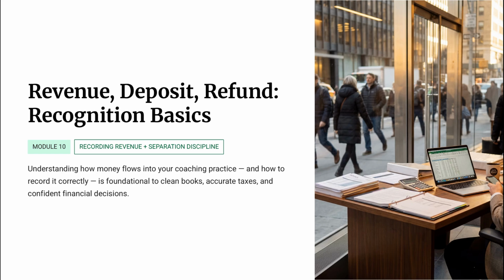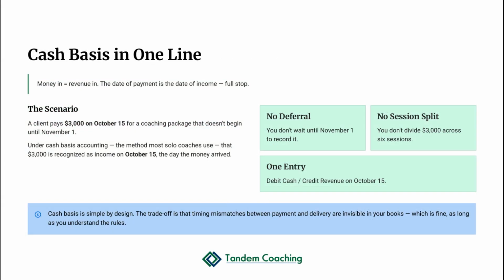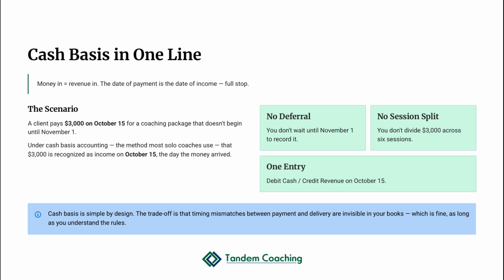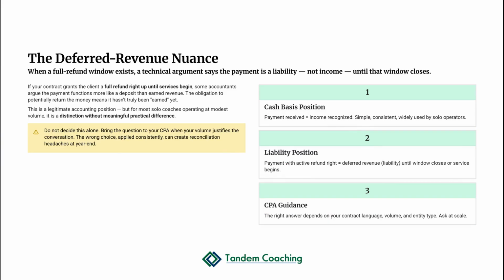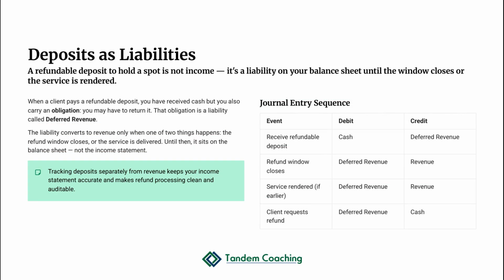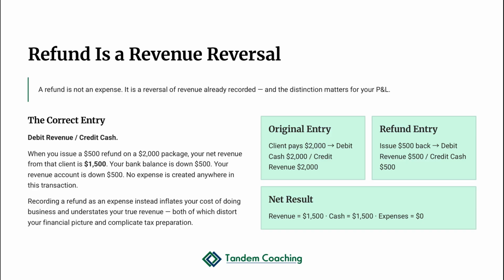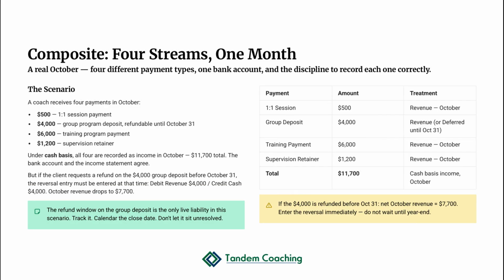Revenue Recognition for Coaches: Revenue, Deposit or Refund (10.1.1)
Cash basis is the load-bearing simplification for almost every solo coaching practice — money in equals revenue in, on the day the money lands. No spreading the payment across the sessions it will eventually buy. No matching to the calendar of delivery. Where it gets confusing is that two of the three things on the bank statement aren't revenue at all — they're a liability and a reversal. Get those entries wrong and the January 1099-K reconciliation surfaces a variance you'll spend three hours hunting in April.

This is Unit 10.1 of Setting Up Your Coaching Practice. Walks the cash-basis recognition rule, the deferred-revenue nuance for refundable-deposit windows (a CPA conversation at meaningful volume), the liability mechanics for true refundable deposits, and the revenue-reversal entry for refunds that prevents the most common Schedule C reconciliation error.

Chapters:
0:00 Three Revenue Types That Look Identical
0:33 Cash Basis Rule Explained
1:16 Full Revenue on Day Cash Lands
2:05 Deferred Revenue Nuance
2:55 Refundable Deposits as Liabilities
3:40 Refunds Are Revenue Reversals
4:39 Wrong Entry Breaks January Reconciliation
5:25 Four-Stream Composite Example
6:19 Audit Your Last Five Payments

In this lesson:
• Cash basis in one line — money in = revenue in, on the day it lands; $3K on Oct 15 for a Nov-Jan package is full revenue on Oct 15
• The deferred-revenue nuance — when a refund-until-services-begin clause defensibly makes the payment a liability (and when it's not worth the bookkeeping cost)
• True refundable deposits as liabilities — Debit Cash, Credit Deferred Revenue on receipt; convert to Revenue when the window closes
• Refunds are revenue reversals, not expenses — Debit Revenue, Credit Cash (booking as expense inflates gross receipts on Schedule C)
• Why the wrong refund entry shows up as a 1099-K reconciliation problem in January
• Composite — four payment streams through one month showing the discipline as pattern
• Pull the last five payments into your business account and run them through the categories — fix any refund sitting in an expense account today